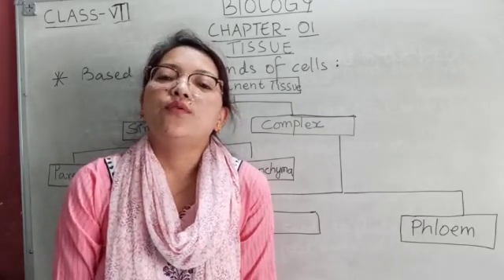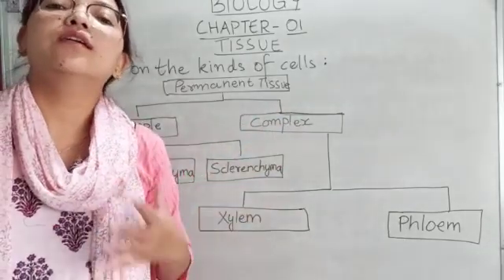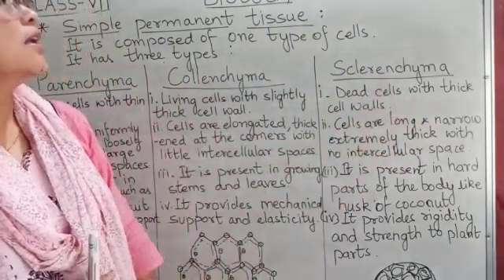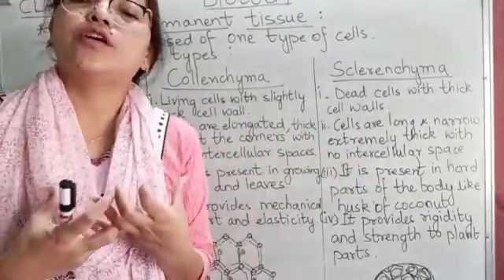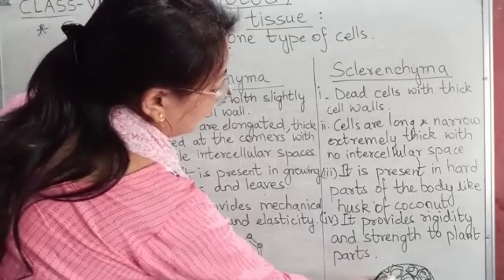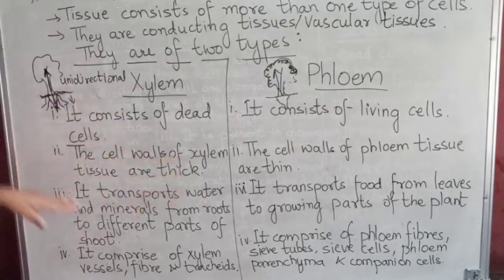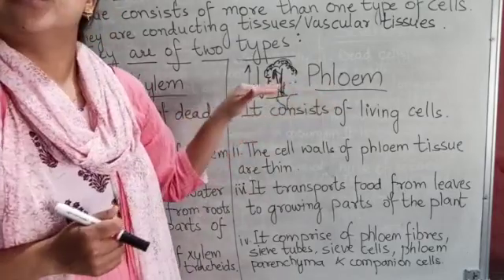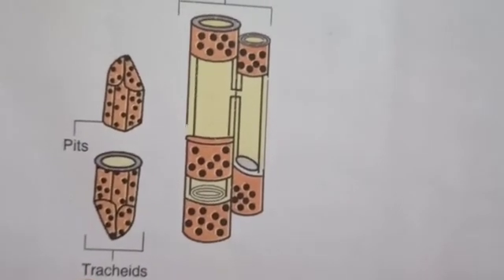CLASS:- VII(Seventh) "BIOLOGY" CHAPTER-1(PART-V)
"TISSUE"
From "Learning Elementary Biology for I.C.S.E." For STD.- 7